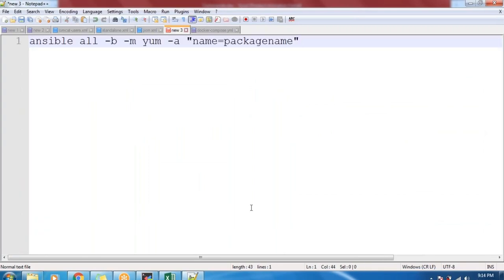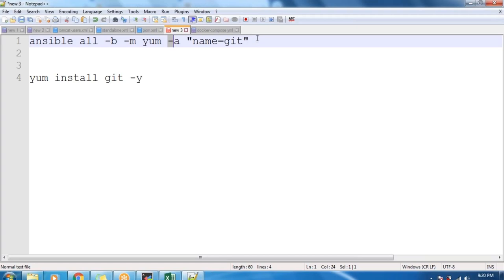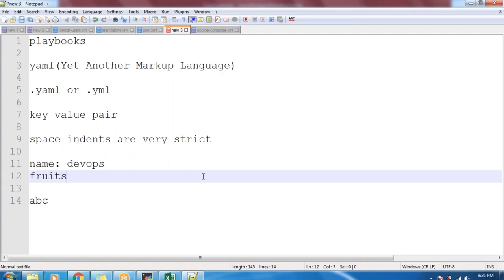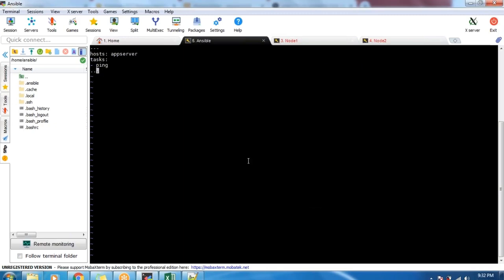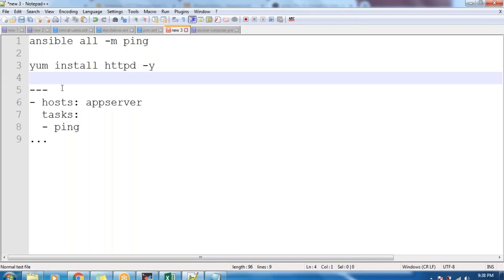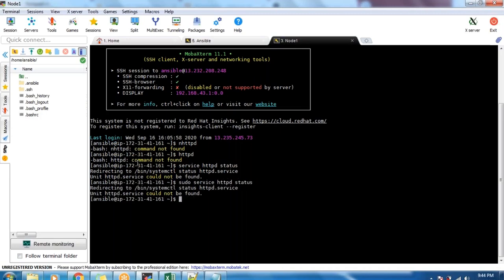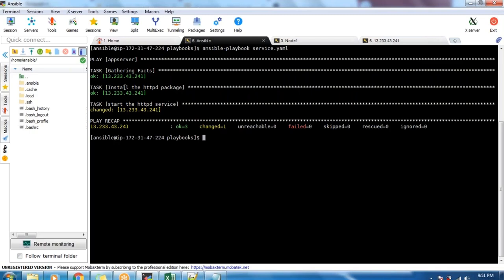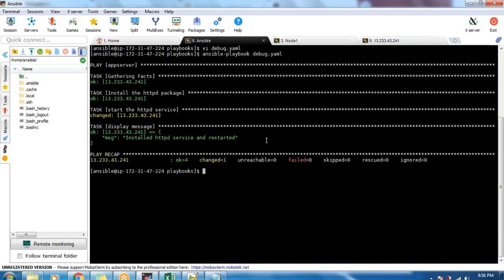Ansible tutorials for beginners | Devops | Part 2